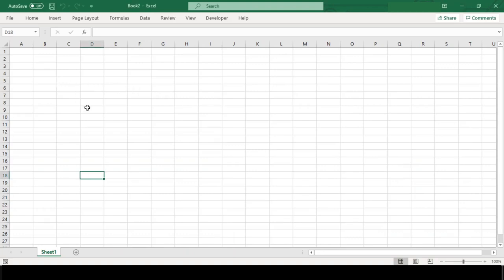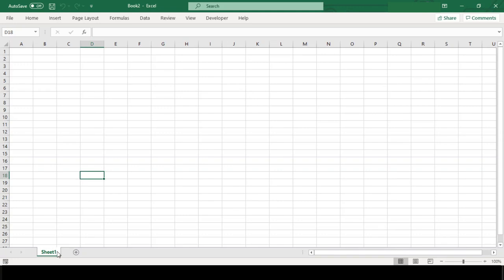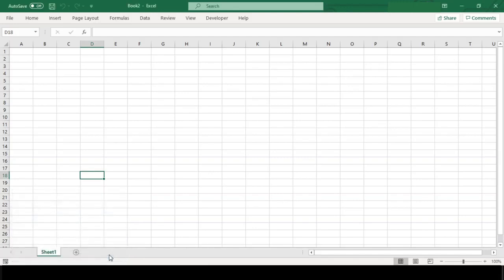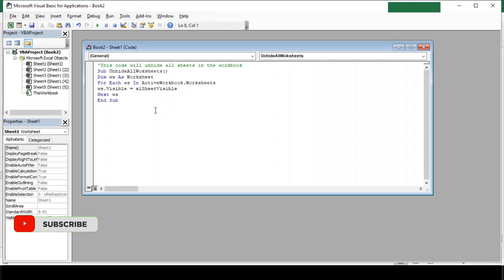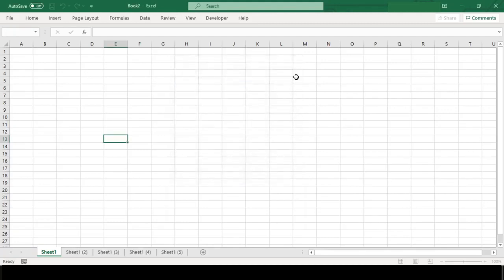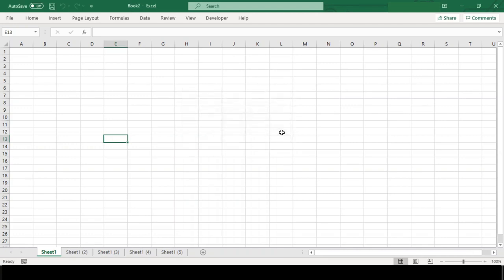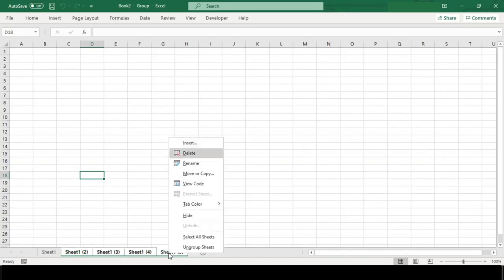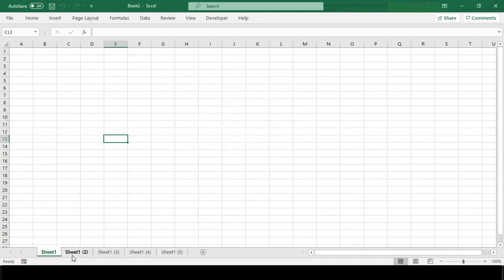How to unhide all sheets in Excel at once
In this tutorial you will learn two methods on how to unhide all worksheets in excel at once

1. VBA Code
2. Custom View

VBA Code:
'This code will unhide all sheets in the workbook
Sub UnhideAllWoksheets()
Dim ws As Worksheet
For Each ws In ActiveWorkbook.Worksheets
ws.Visible = xlSheetVisible
Next ws
End Sub